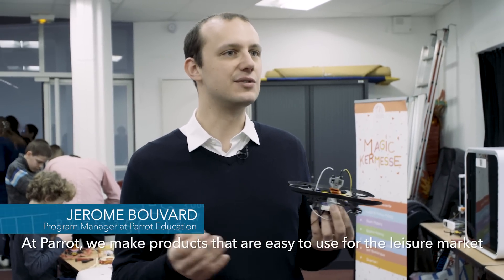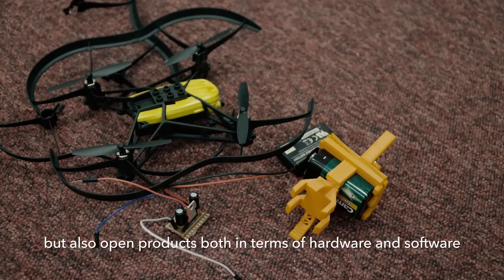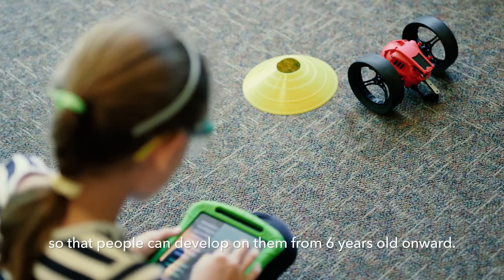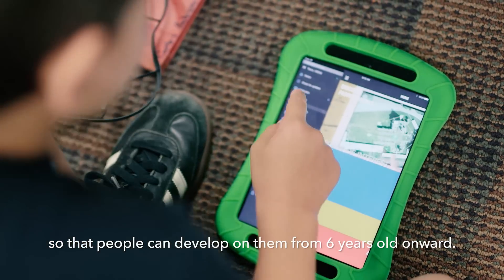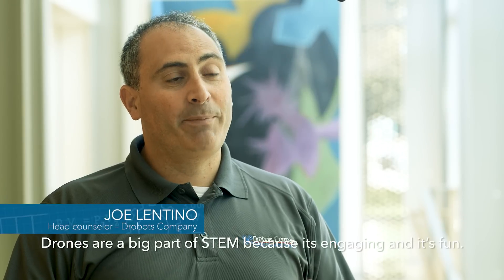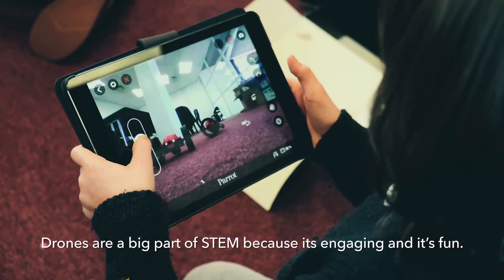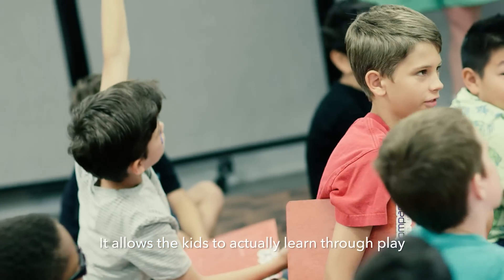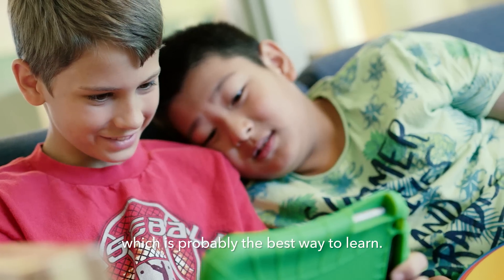Parrot Education - Learn and teach STEM with drones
Discover how our Parrot Education program teaches students about programming and robotics through fun.

Thanks a lot to our partners: Drobots company & Magic Makers